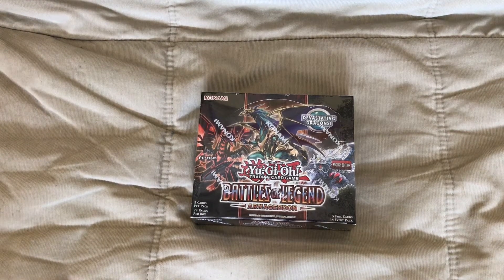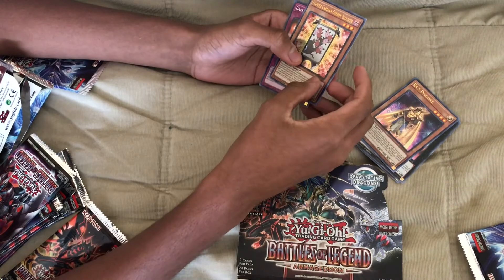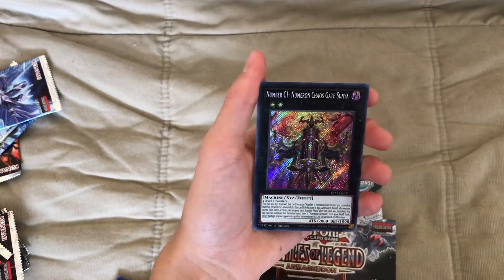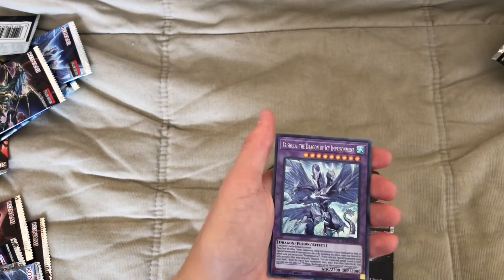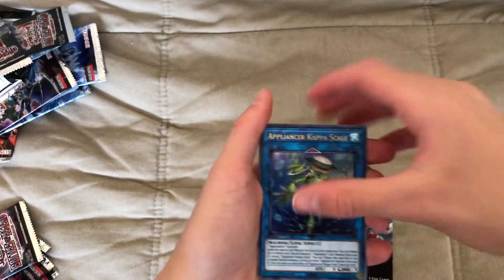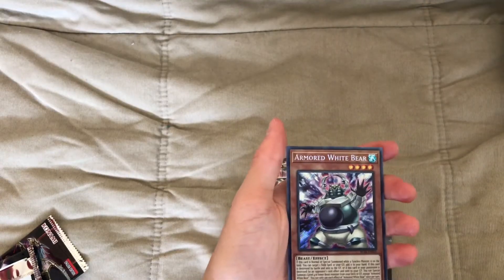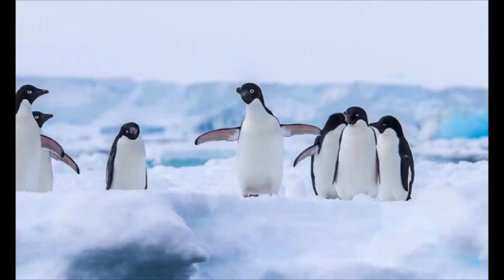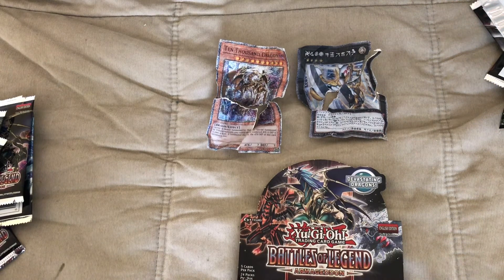Battles of Legend: Armageddon Pack Opening Battle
Rauroblade and I challenge each other to see who can get the better pulls in a Battles of Legend: Armageddon box.